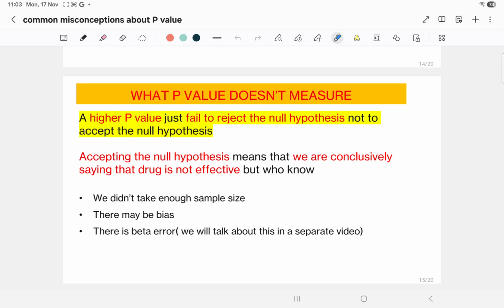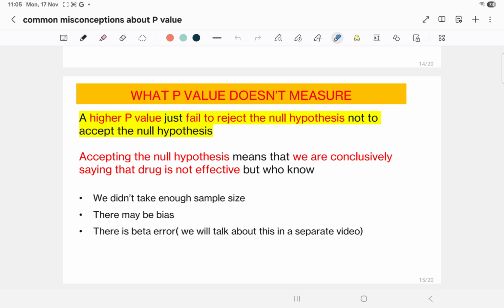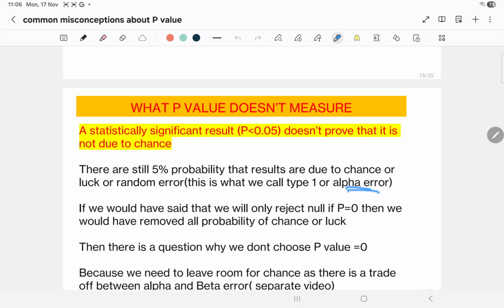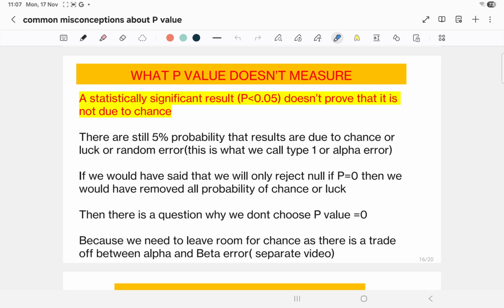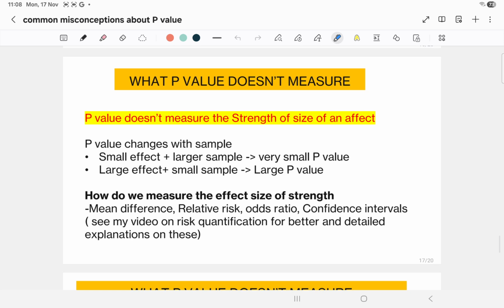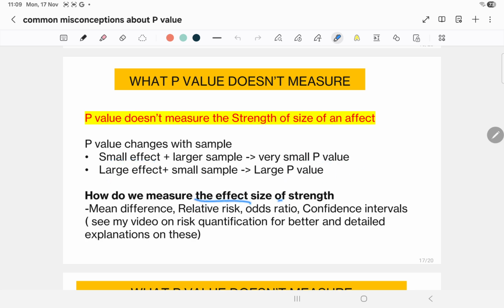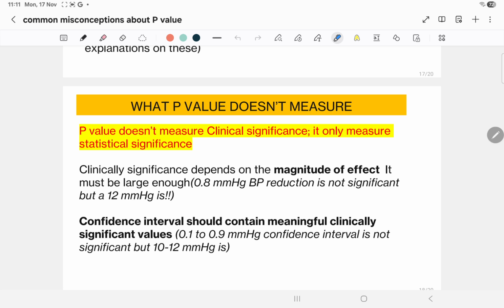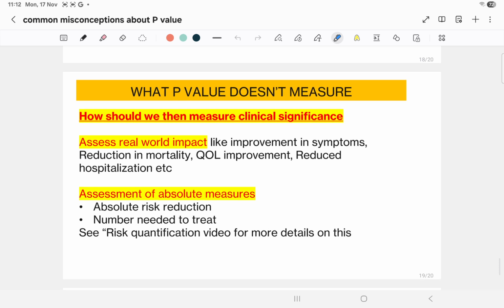“Common Misconceptions About the P-Value (USMLE & MCCQE Biostats Explained Simply)”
Unlock the REAL meaning of the p-value! In this video, we break down the most common misconceptions about the p-value that students repeatedly get wrong on the USMLE Step exams and MCCQE Part I.

If you’ve ever wondered:
❌ “Does p less than 0.05 mean the result is important?”
❌ “Does a small p-value prove the alternative hypothesis?”
❌ “Does p-value measure the size of the effect?”
❌ “Does p-value tell us clinical significance?”

…this video will finally clear it up.

You will learn:
✔ What p-value actually measures
✔ Why it does NOT measure effect size
✔ Why p-value ≠ clinical significance
✔ How exam questions try to trick you
✔ Easy examples you can apply instantly
✔ High-yield biostatistics concepts for USMLE & MCCQE

This is a must-watch for anyone preparing for:
🔸 USMLE Step 1 & Step 2 CK
🔸 MCCQE Part I
🔸 Medical school biostatistics
🔸 Epidemiology & research methodology

If you're preparing for USMLE or MCCQE, mastering these concepts will boost your score and help you approach biostatistics questions with confidence.